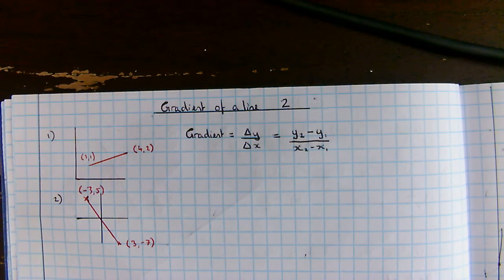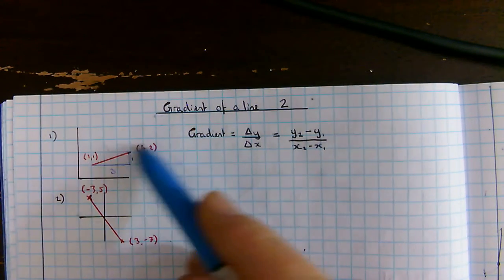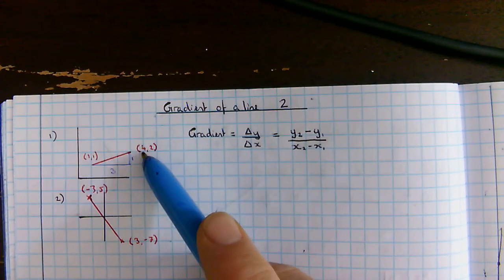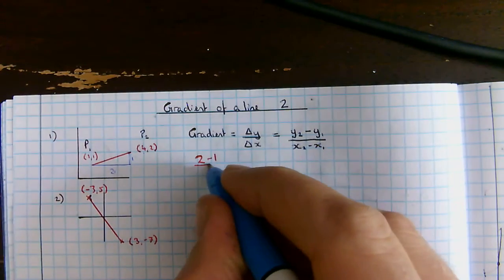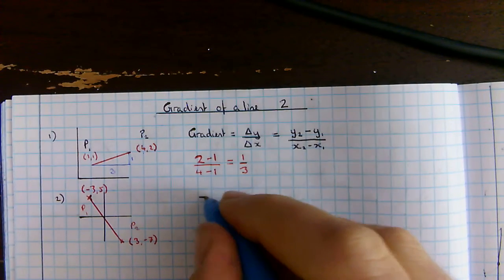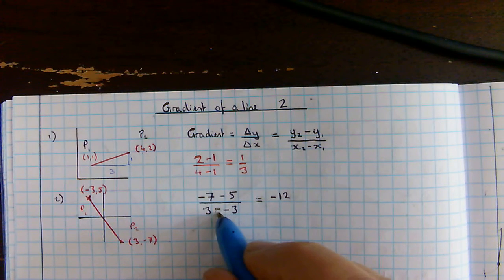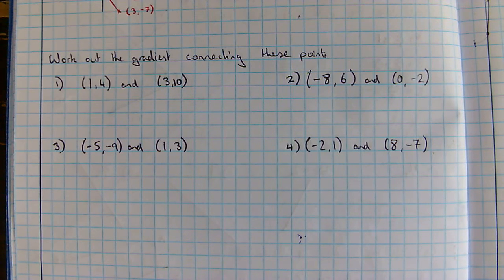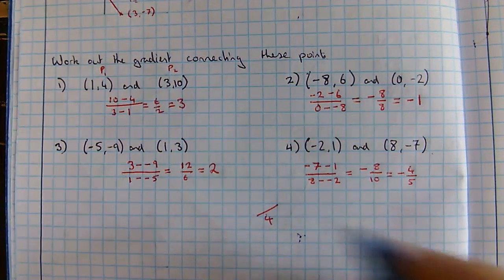Lesson 79 gradient 2